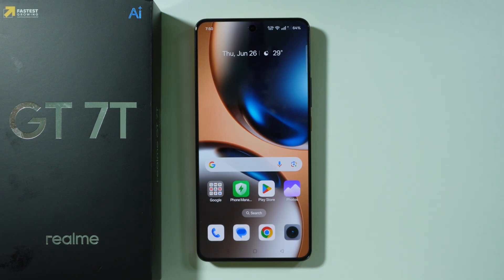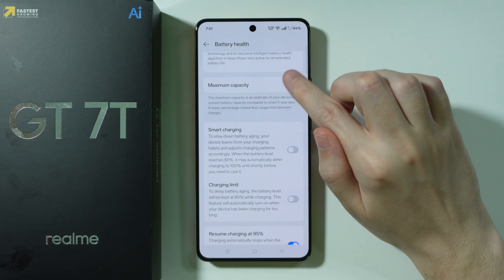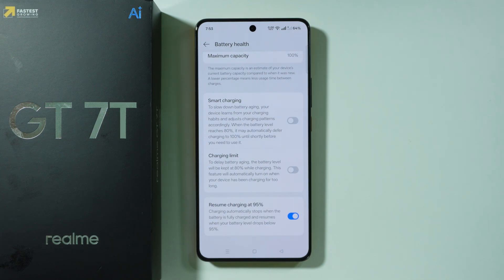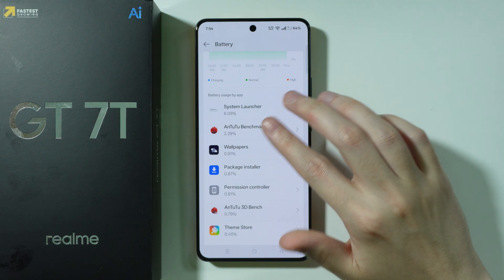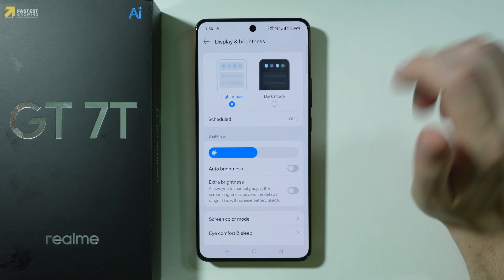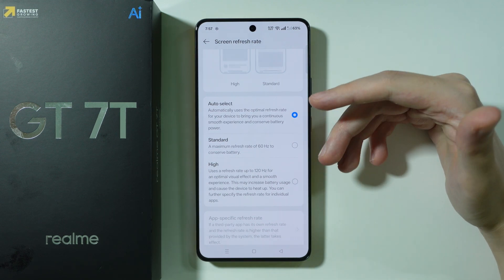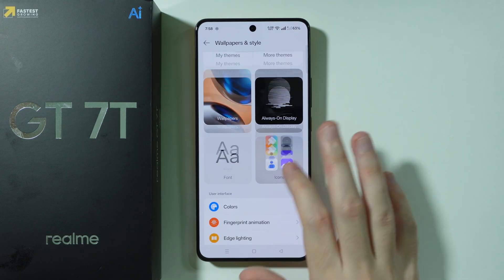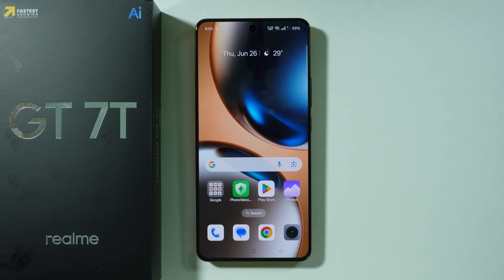Realme GT 7T: How to Improve Battery Life Fix (Battery Drain & Ageing)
Struggling with battery drain on your Realme GT 7T? Discover proven tips to extend battery life, reduce power consumption, and slow down battery aging. Learn how to optimize settings, identify battery-draining apps, and maintain your Realme GT 7T's battery health for long-term performance. This guide covers everything from quick fixes to advanced tweaks for maximizing your phone's battery efficiency.